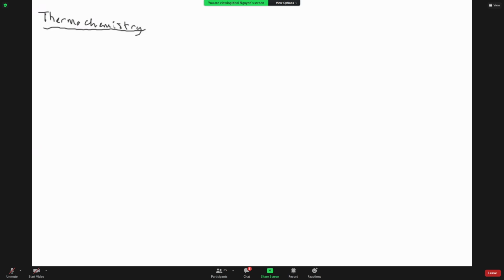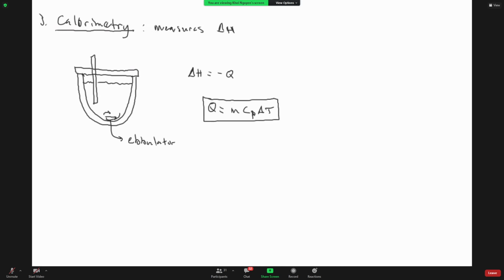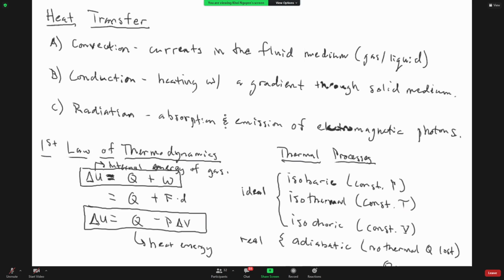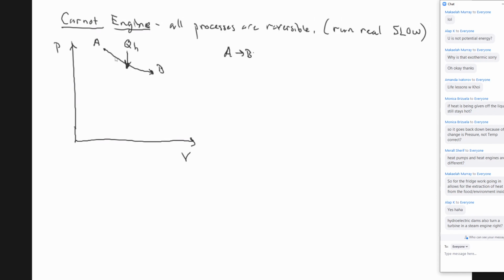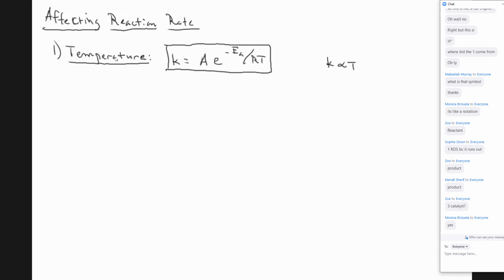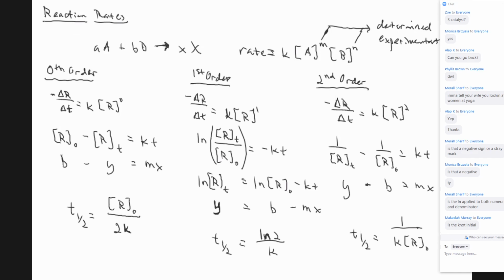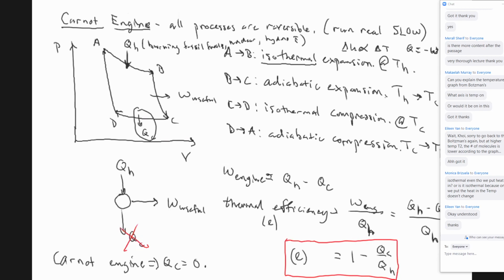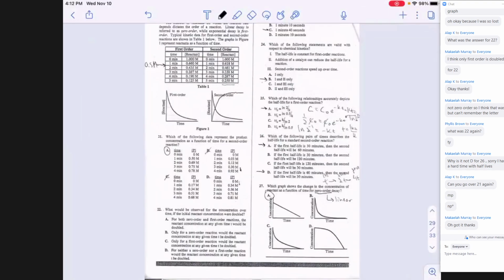028 Kinetics & Thermochemistry Khoi